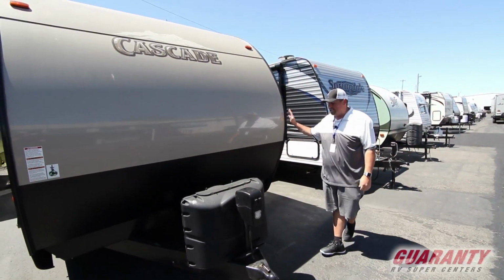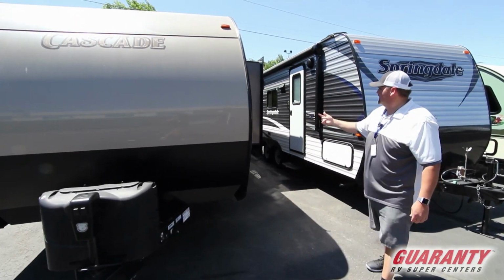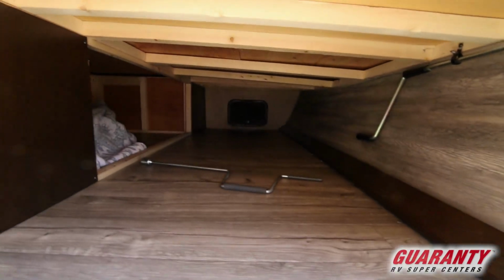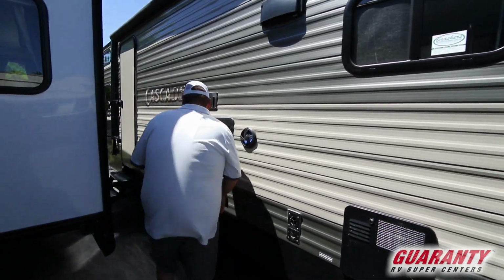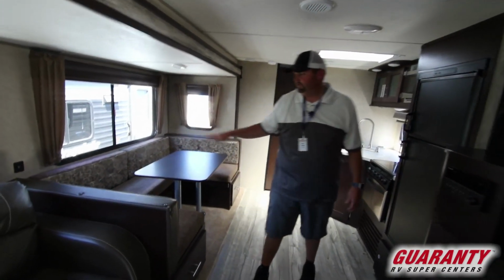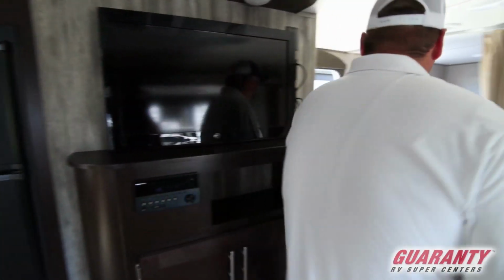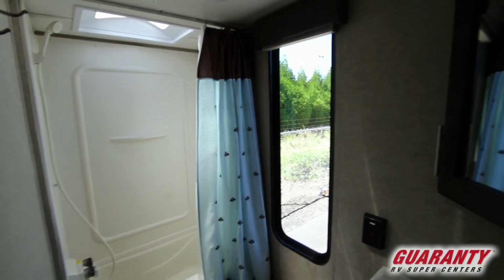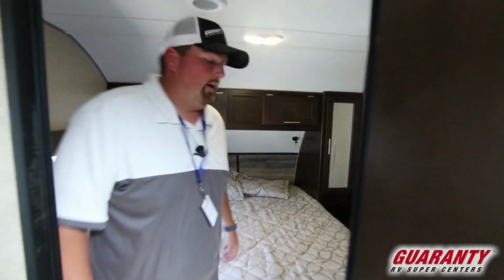2017 Forest River Cascade 264 CK Travel Trailer • Guaranty.com